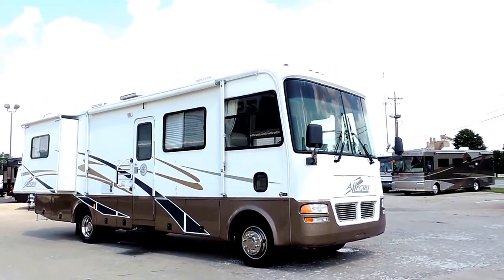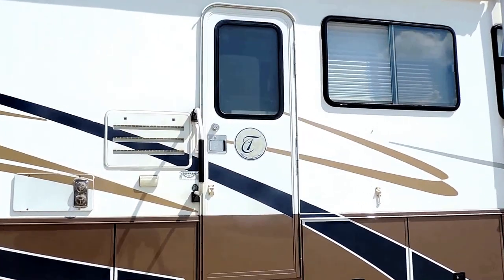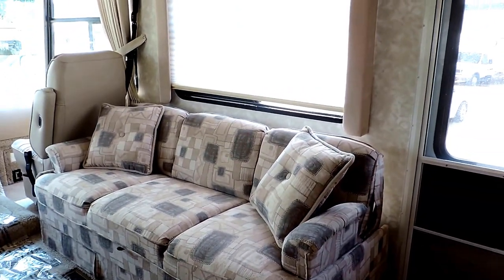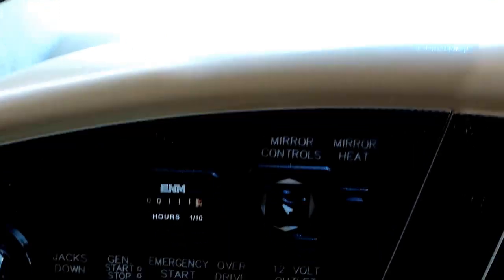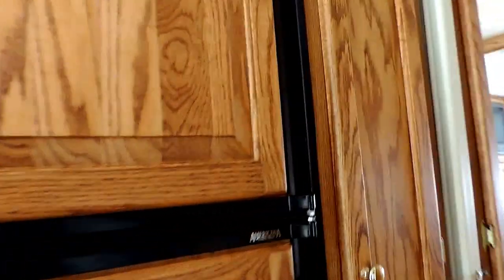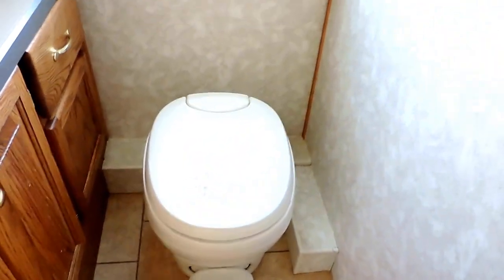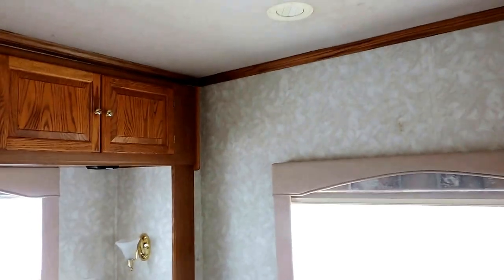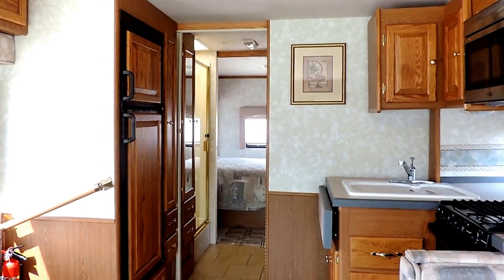Super Clean 2004 Allegro 30DA 2-Slides 4,288 Actual Miles Workhorse!!!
Super Clean 2004 Allegro 30DA 2-Slides 4,288 Actual Miles Workhorse Chassis!!!
This Unit is on a Workhorse Chassis and Only 4,288 Actual Miles, 19.5" Wheels and Tires, 2-Slides Lots of Basement Storage, Back Camera, Leveling Jacks,  Back Up Camera, Tow Package, and More.. The Inside is Super Clean, Nice Living Room with Couch and Dinette that Both Make Beds, Good Size Kitchen with Fridge, Stove and New Convection Microwave Oven, Split Bathroom with Shower on the Left and Bathroom on the Right, Nice Rear Bedroom with Slide and Walk Around Queen with Plenty of Storage.. DO NOT MISS THIS VERY HARD TO FIND ALLEGRO!!!  NADA Average Book $49,992 ZOOMERS SUPER LOW PRICE $34,900 Easy Financing SUPER LOW MONTHLY PAYMENT OPTIONS: $327 a Month No Money Down, Sales Tax Included.